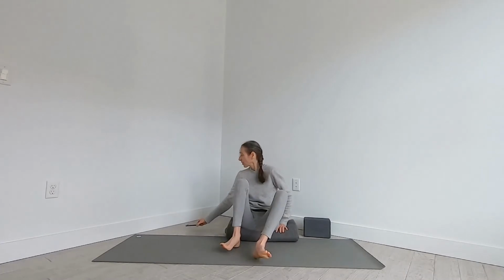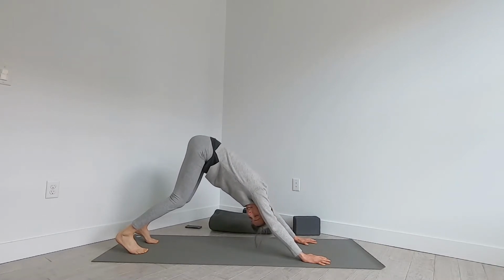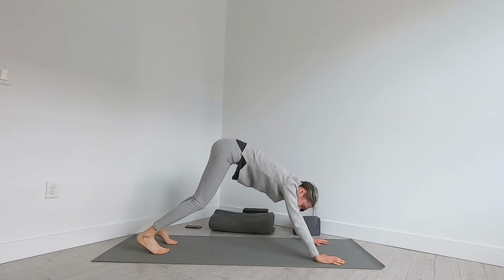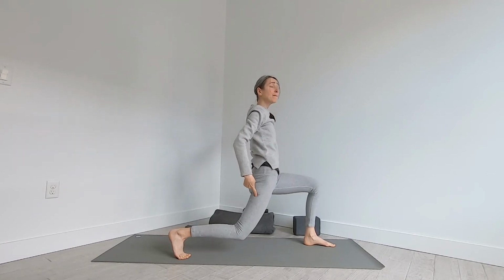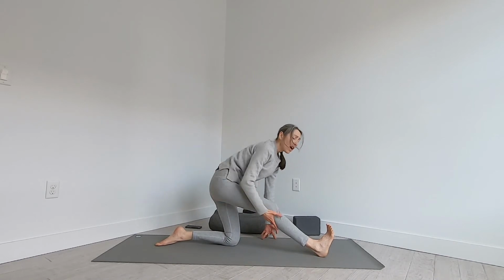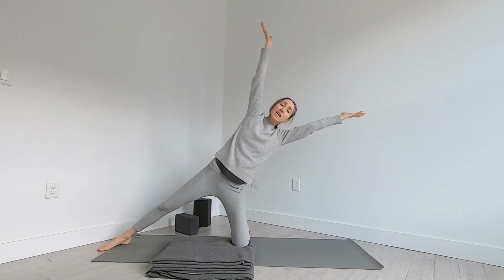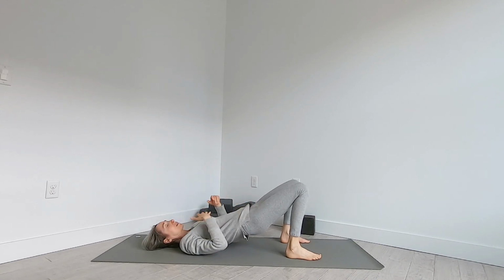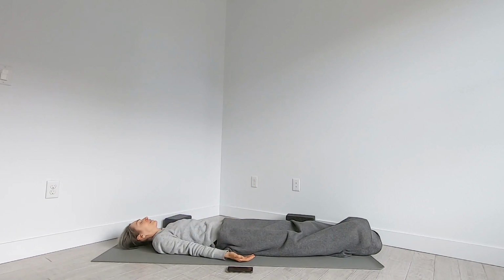Breath Awareness Vinyasa #1 - vigorous no music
Breath awareness is the most beneficial practice as it takes us into presence, celebrating our essential luminous being. If we can sustain breath awareness with sama vritti where inhalation and exhalation have same length, the joy that is already there will simply rise to the foreground. As we transcend thinking, we strengthen our immune system by moving deeper into our heart space.

Thank you to finish the practice with a 15 minute long Savasana: here is the